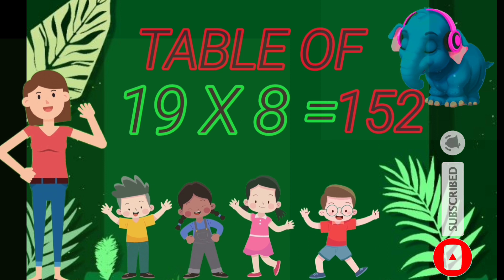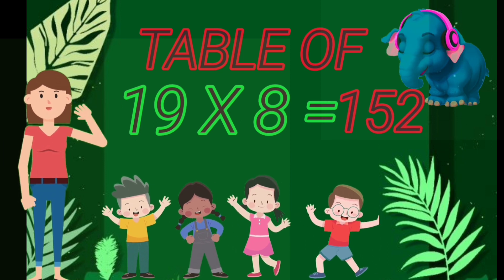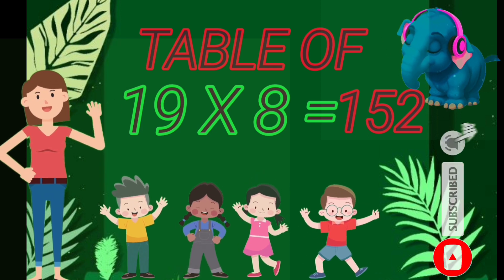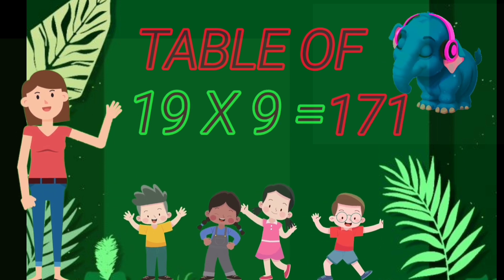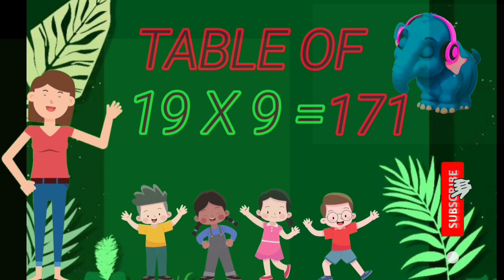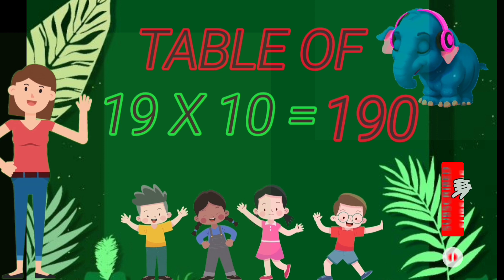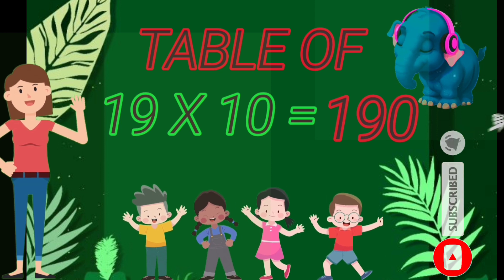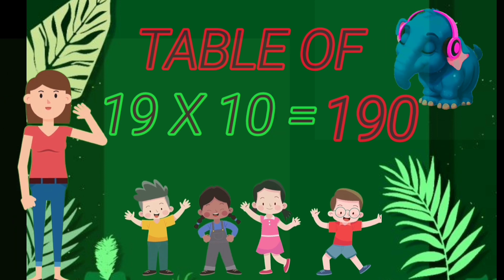19X1=19 Multiplication, Table of nineteen 19 Tables song Multiplication Time of tables -MathsTables,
19 X 1= 19 Multiplication, Table of nineteen 19 Tables song Multiplication Time of tables - MathsTables, table of 19

video highlight
19 X 1= 19 Multiplication, Table of nineteen 19 Tables song Multiplication Time of tables - MathsTables, table of 19
How to Write 19 Times Table?
What is the 19 Times Table?
How do you say table of nineteen in English?
What is the full table of 19?
What is the table of 19 till 100?
18 की फुल टेबल क्या है?
हाउ टू डू 19 टेबल
टेबल के 19 प्रकार क्या हैं?
Rani kids

Basic knowledge for kids this link click